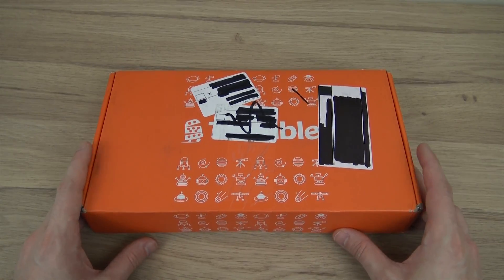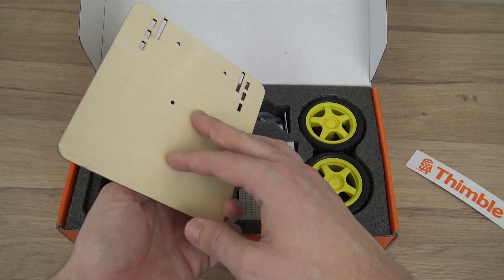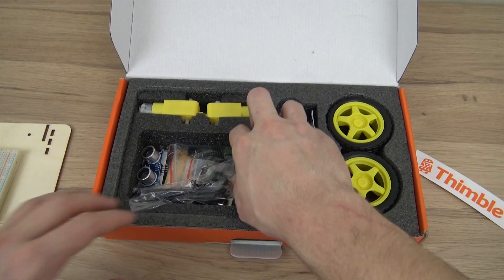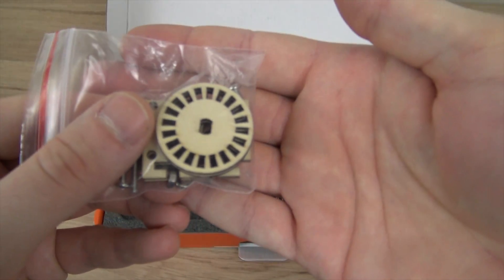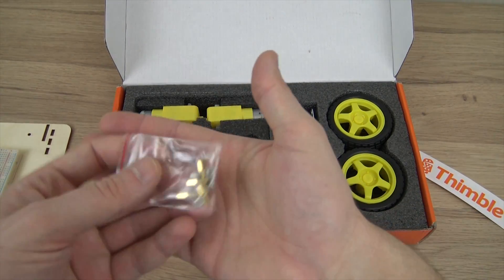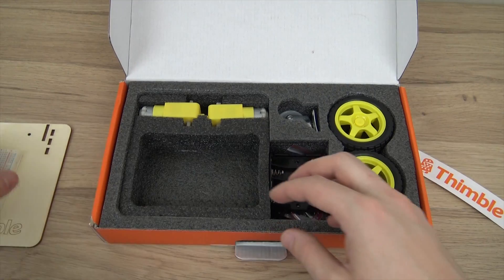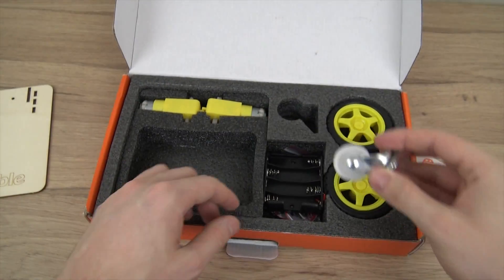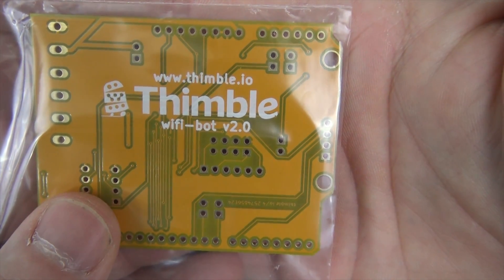Thimble WiFi Robot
This is an engineering kit from Thimble.io. The Thimble io WiFi Robot is the fist of many kits and videos to come. The projects from Thimble.io are arduino uno based project kits. This was the first kickstarter project that I backed.